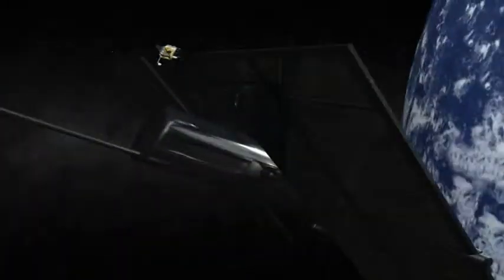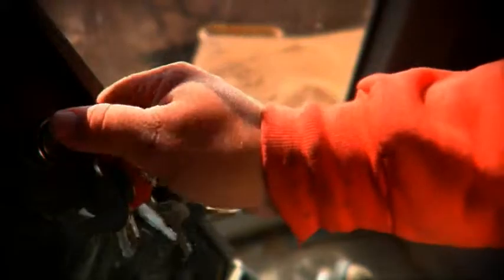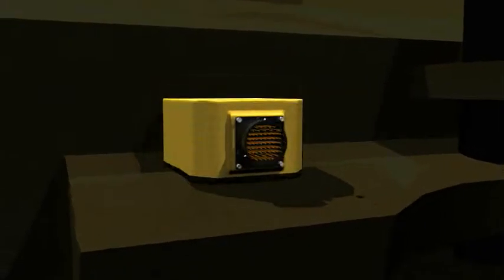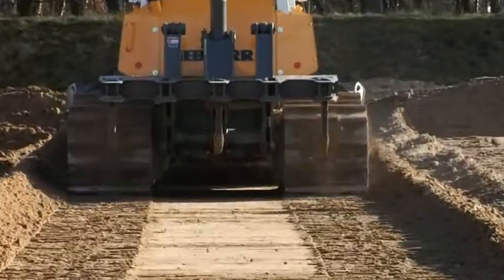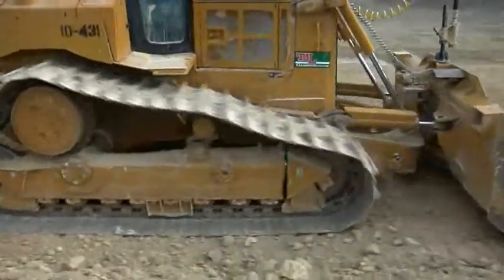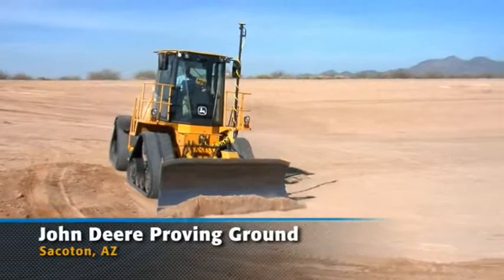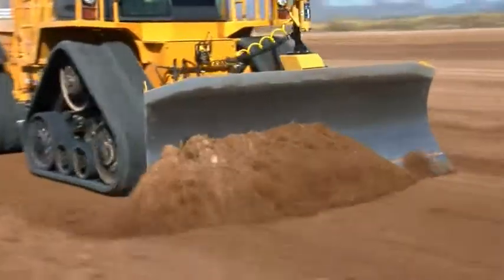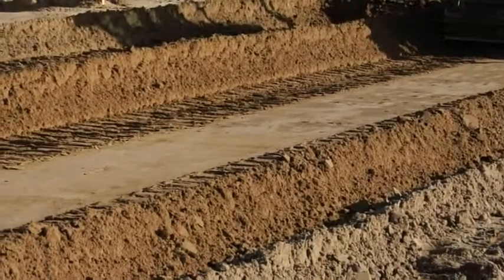3DMC2 Product Video for Dozers.wmv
Topcon 3D-MC2 being used on a John Deere 764. 3D-MC2 is four times faster than a traditional bulldozer.  It is so smooth that it gives you results like a Motorgrader